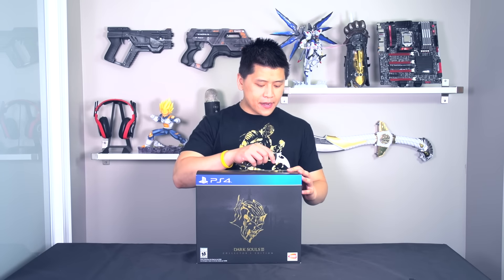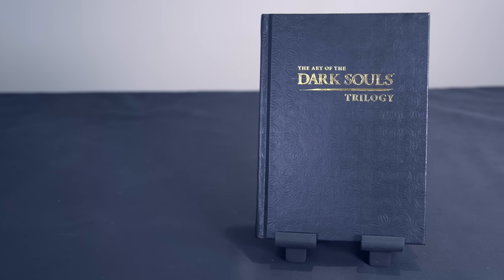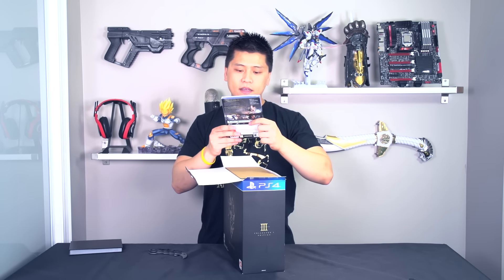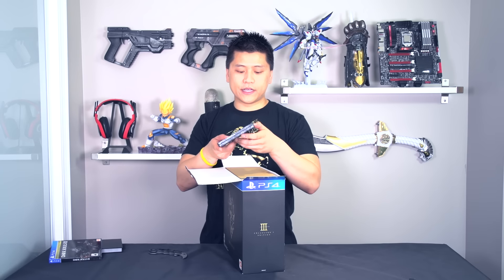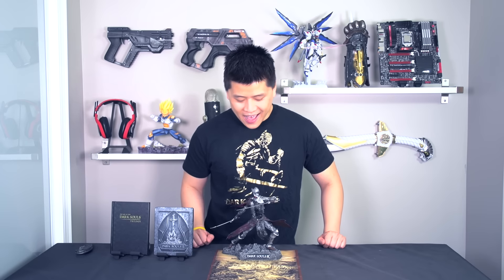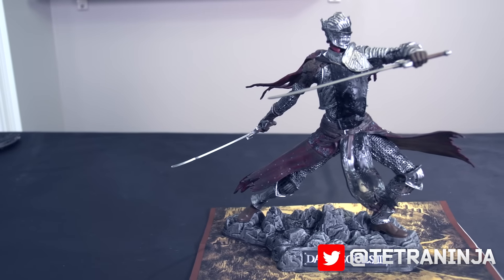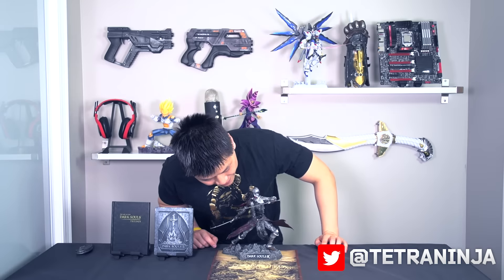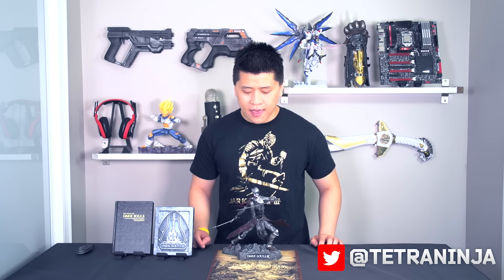Dark Souls 3 Collector's Edition Unboxing + Review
Dark Souls 3 Gameplay Walkthrough Part 1 - Land of Lothric (Full Game) Let's Play Commentary

Dark Souls 3 Walkthrough! Walkthrough and Let's Play Playthrough of Dark Souls 3 with Live Gameplay and Commentary in 1080p high definition at 60 fps. This Dark Souls 3 walkthrough will be completed showcasing every level, mission, boss, and story ending.

Gameplay

Dark Souls III is an action role-playing game set in a third-person perspective, similar to previous games in the series. According to director Hidetaka Miyazaki, the game's gameplay design "follows closely from Dark Souls II". Players are equipped with a variety of weapons including shortbows, explosives like fire bombs, greatswords and dual-wielding swords to fight against enemies, and shields that can be used to deflect an enemies' attack and protect the player from suffering damage. In addition, attacks can be evaded through dodge-rolling. Bonfires, which serve as checkpoints, return from previous installments. Ashes, according to Miyazaki, will play an important role in the game.[8] Magic is featured in the game and the magic meter returned, similar to Demon's Souls. Each attack has two different styles. One of them is standard attack, while another provides power-ups to players, and is slightly more powerful. When performing miracles and spells, the players' magic points are consumed and decreased. In order to refill these points, they need to consume an "Ash Estus Flask". There are two different Estus Flasks in the game. One of them can help refill magic points, while another refills hit points. Combat and movements were made faster and more fluid in Dark Souls III. Several players' movements, such as backstepping and swinging heavy weapons, can be performed more rapidly, allowing players to deal more damage in a short period of time.

Throughout the game, players encounter different types of enemies, each with different behaviors. Some of them change their combat pattern during battles.[5] New combat features are introduced in Dark Souls III, including "Ready Stance", which are special abilities for players that allow them to deal much more damage to enemies than ordinary attacks are capable of. Small gravestones are introduced. These gravestones light up when interacted with and not only serve as players' torches, but also provide additional lore to the game. The game puts more focus on role-playing, in which the character builder is expanded and weapons are improved to provide more tactical options to players. The game features fewer maps than its predecessor Dark Souls II, but levels were interconnected and were made larger, which encourages exploration. The agility stat from Dark Souls II was removed from Dark Souls III. The game features multiplayer elements, like the previous games in the series.

Developer: FromSoftware
Release: April 12, 2016
Genre: Action Role Playing
Platforms: PlayStation 4, XBOX, Windows PC